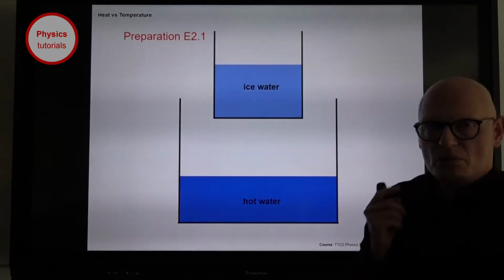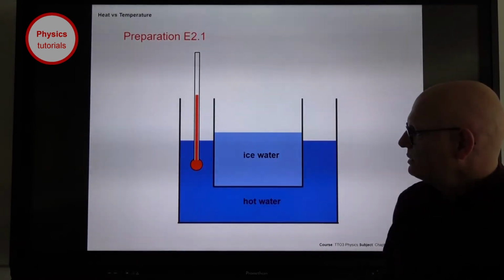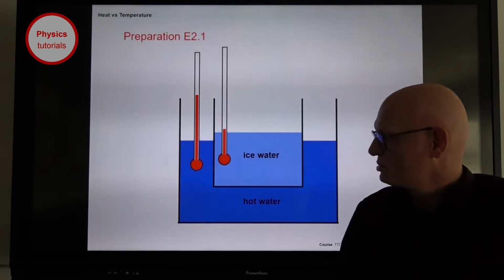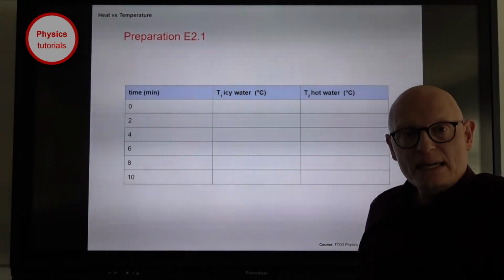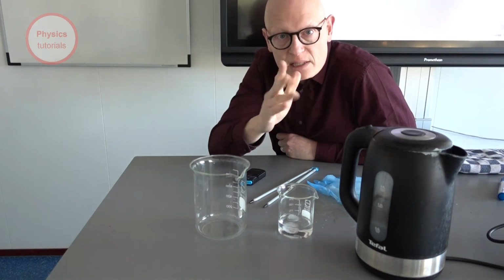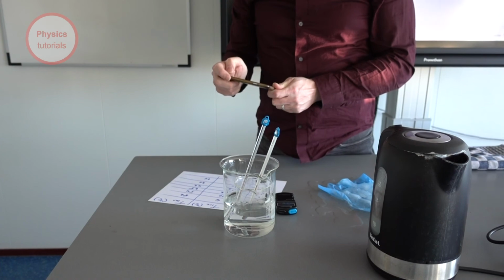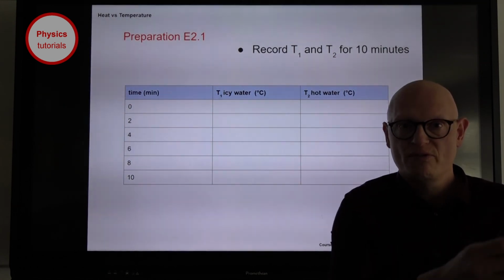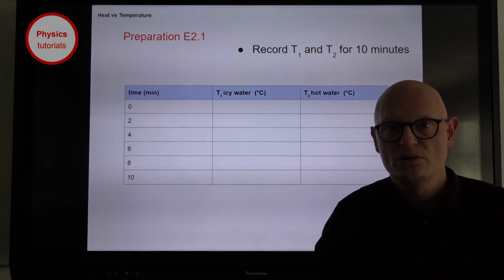Experiment E2 1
Is heat the same as temperature? With an experiment it is explained that they are not the same.